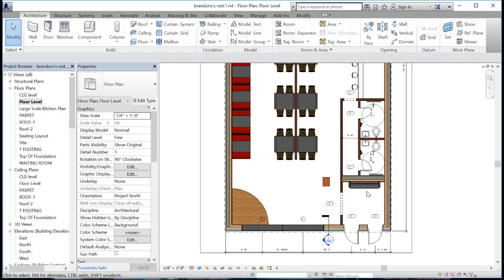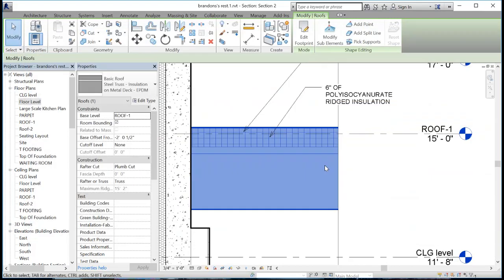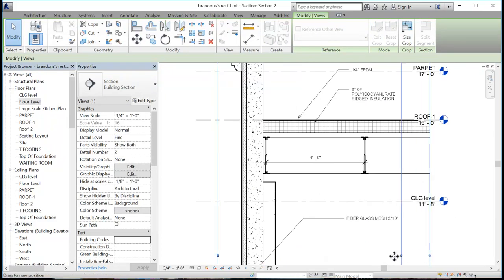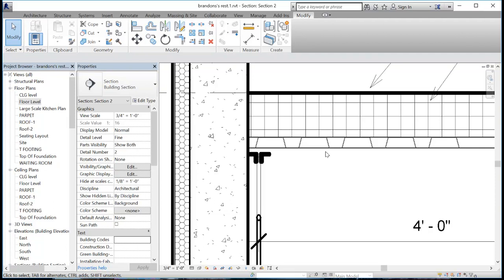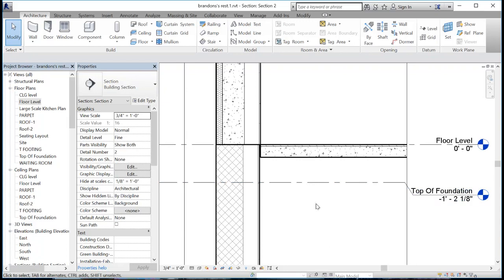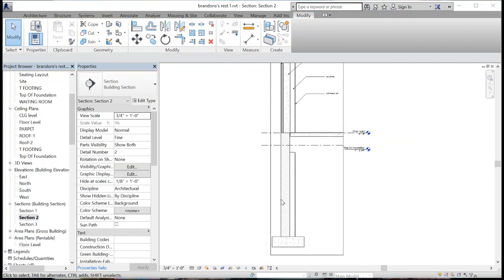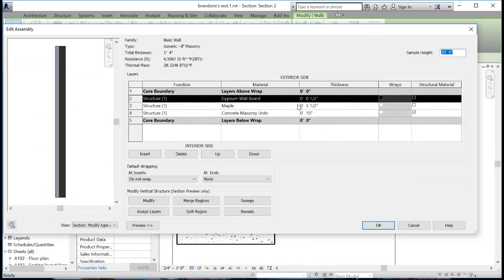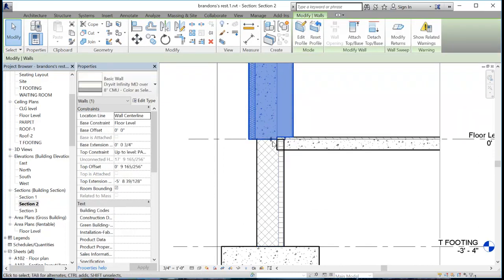Commercial Wall Section Part 1